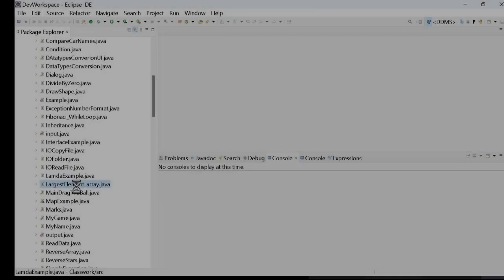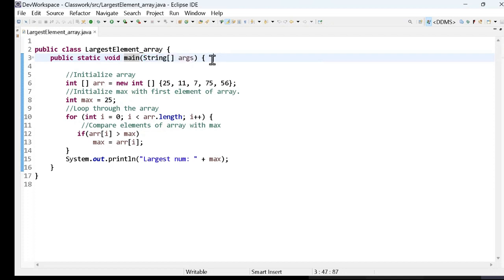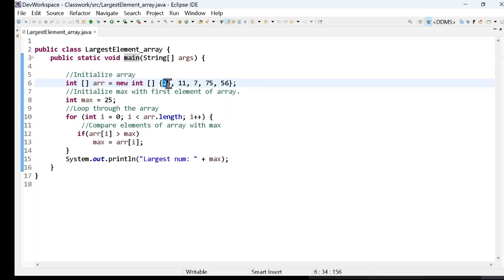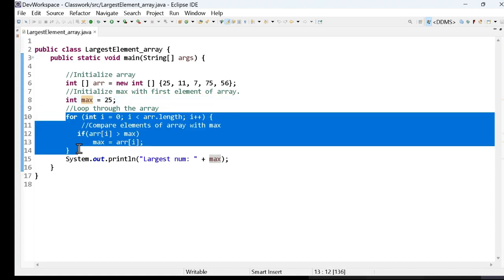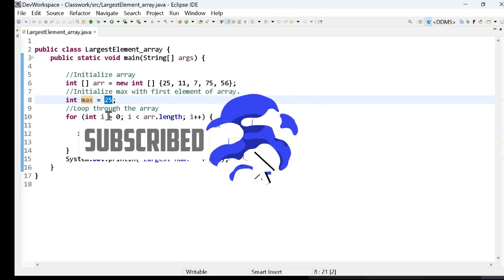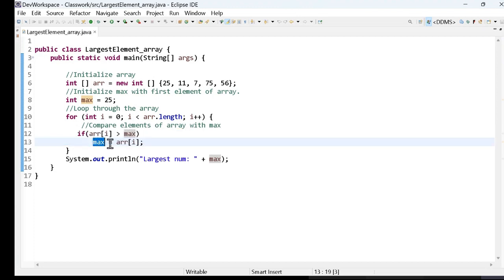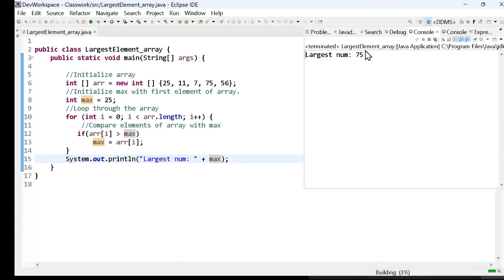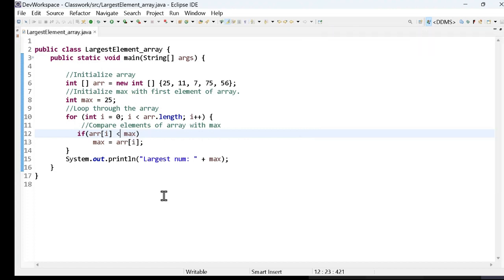JavaCode Finding the largest element in an array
largest element in an array @all_In_one_trainings